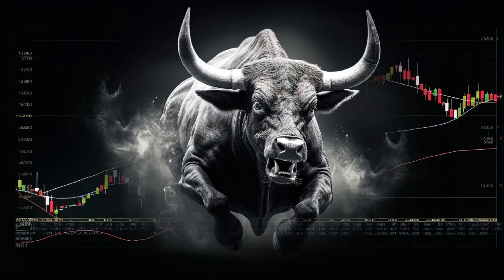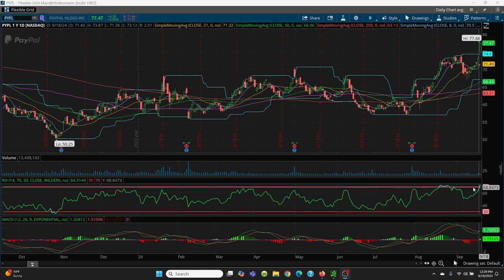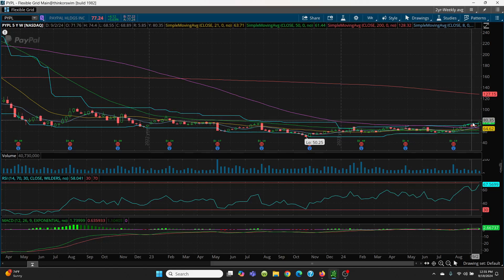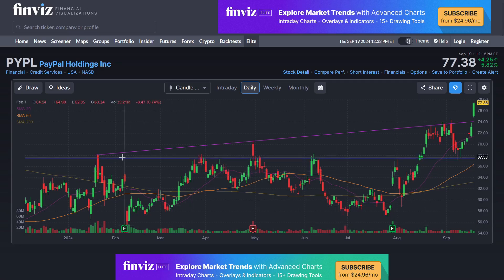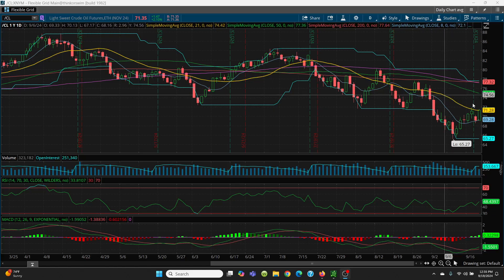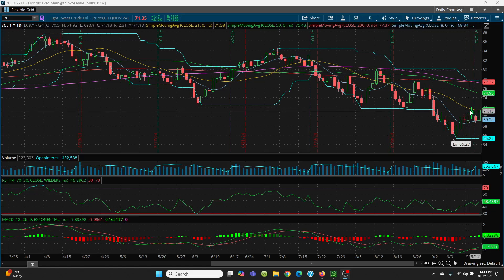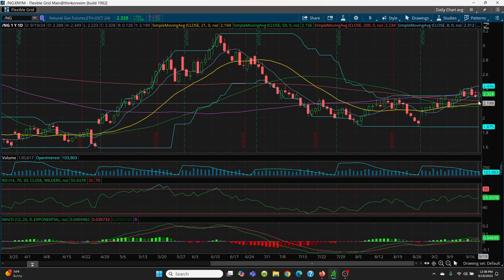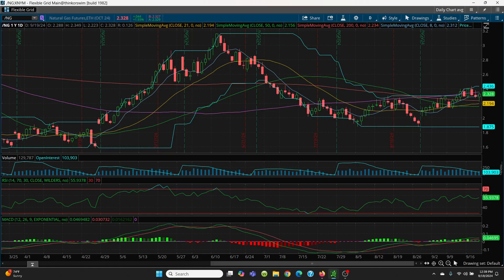2024 09 19 - Mid day Trading - PYPL / Crude Oil / Natural Gas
Charting - PYPL / Crude Oil / Natural Gas